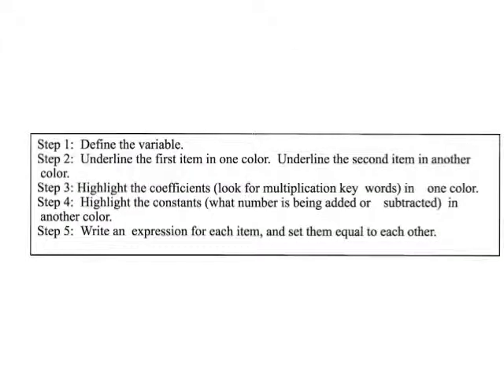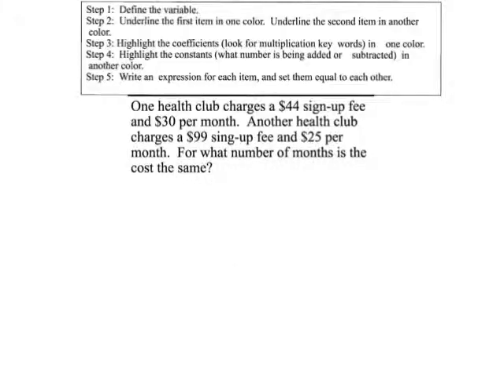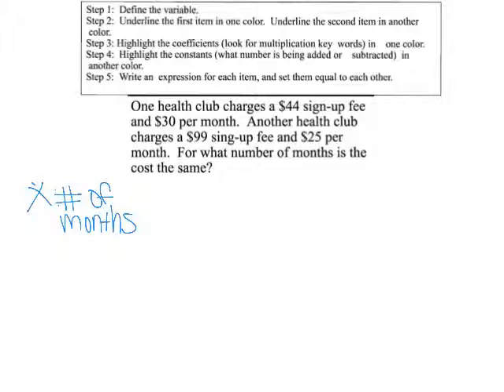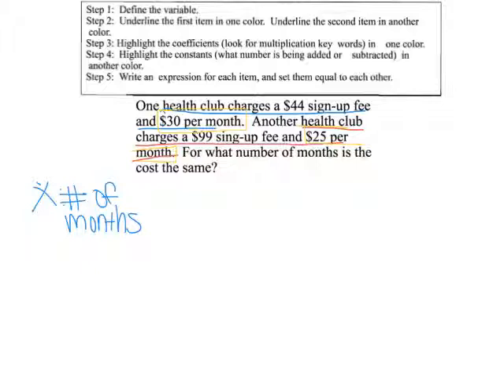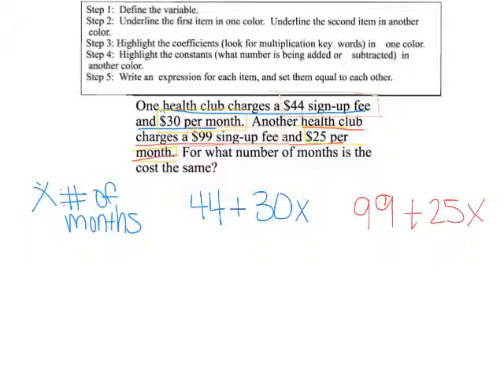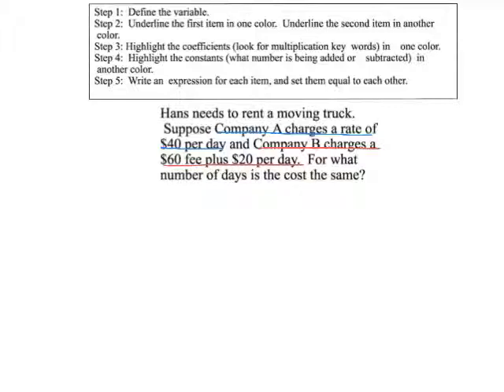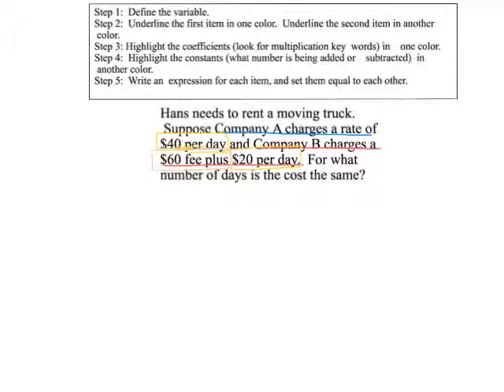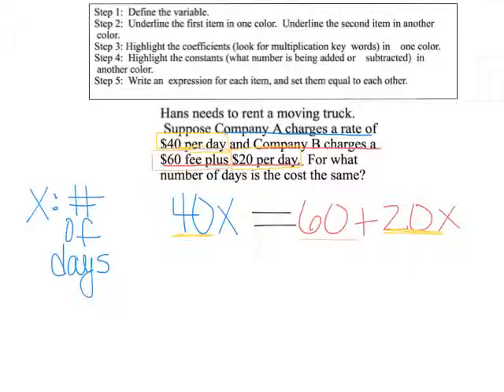9/28 word problems variables on both sides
9/28 homework
Take notes on the paper given to you in class.